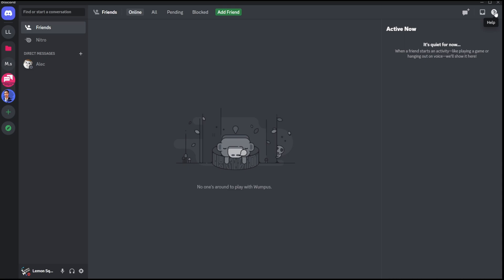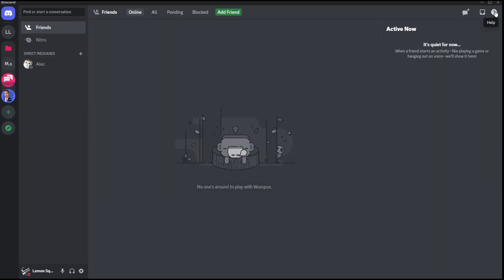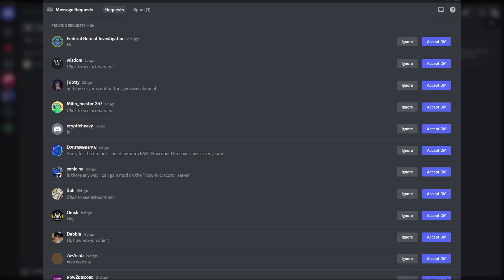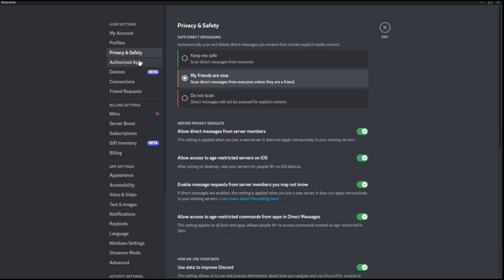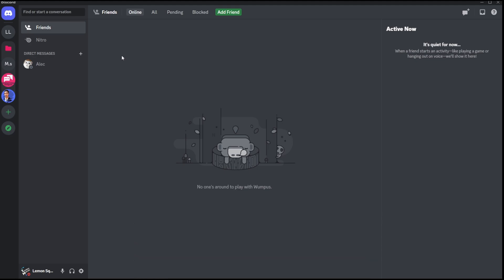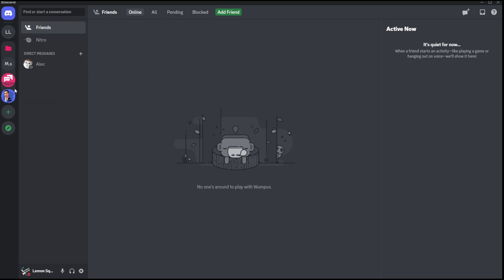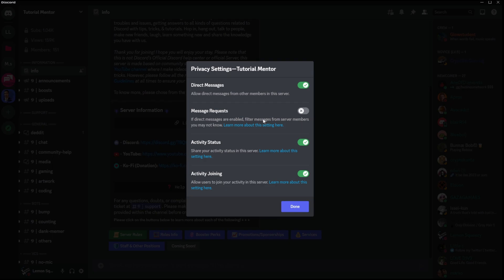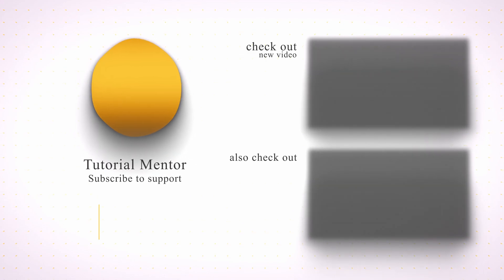The Use of "Message Requests" Tab On Discord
Understand the "Message Requests" tab feature within Discord and how to enable them within your account and between servers.

0 Views - Jan 27, 2024